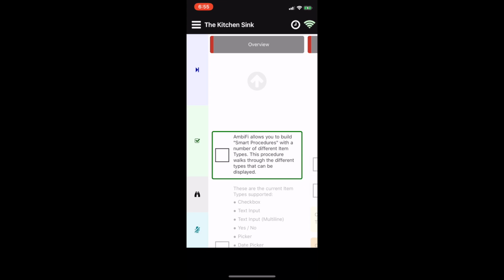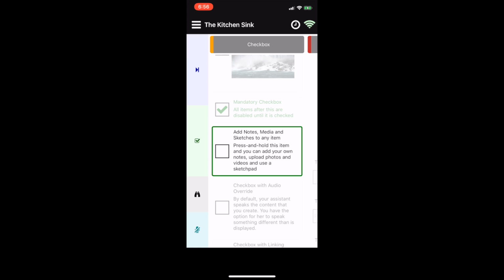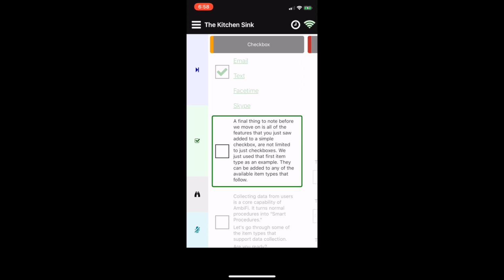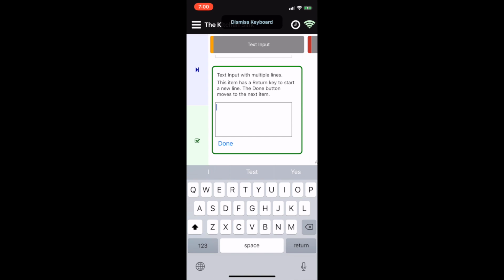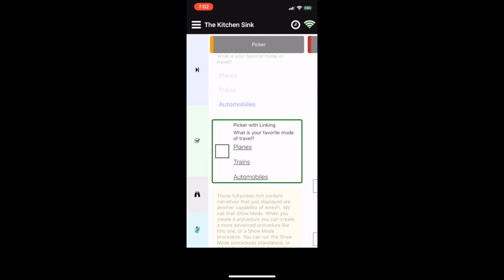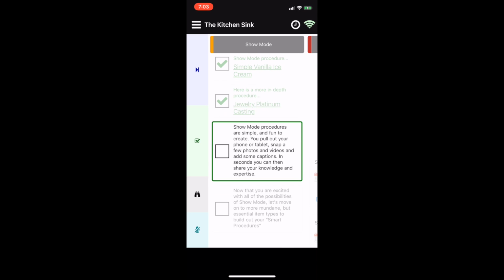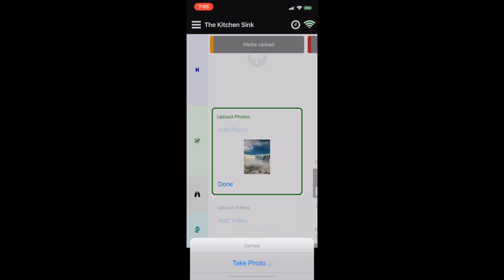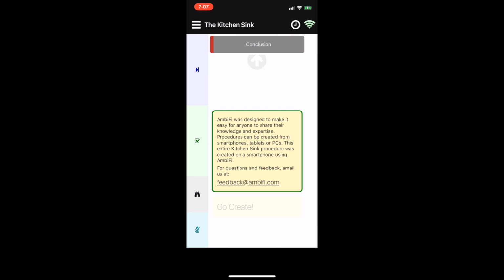AmbiFi Item Types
This video is about AmbiFi Item Types